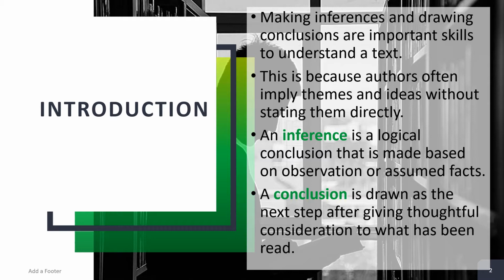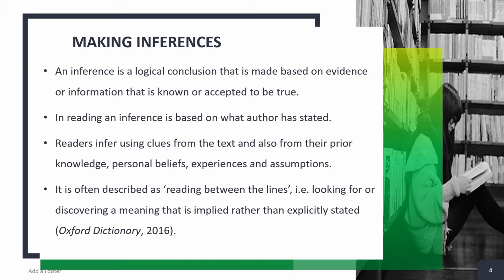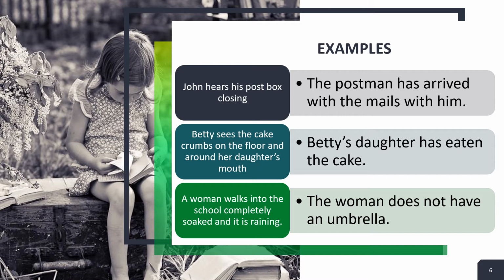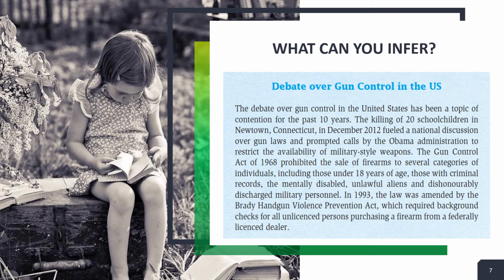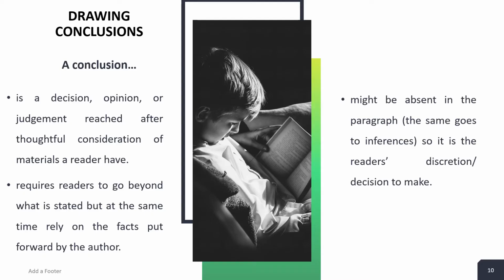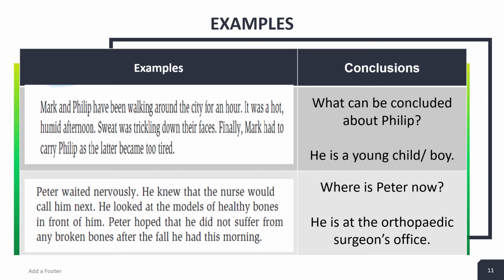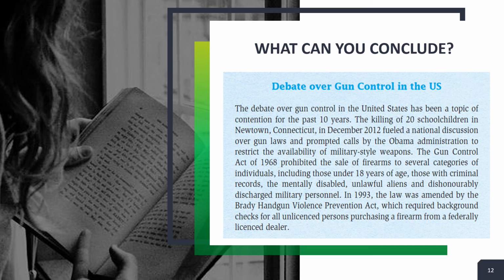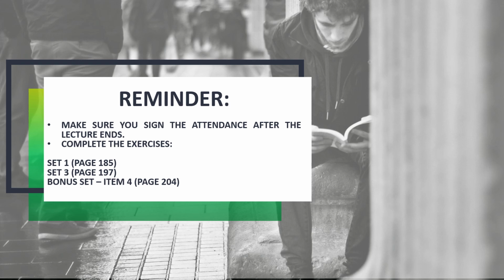Reading Between the Lines: Inferences and Conclusions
It is very important to understand what the author is trying to convey. To comprehend better, readers can apply making inferences and drawing conclusions. To get to know more, click to the video!